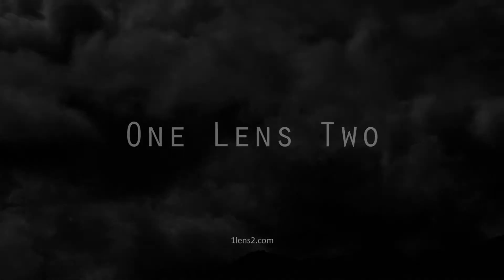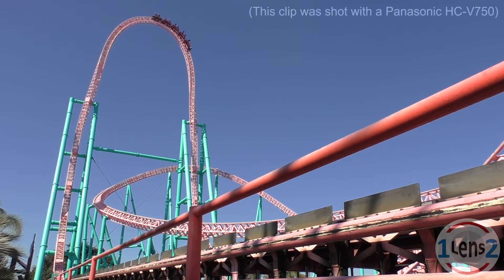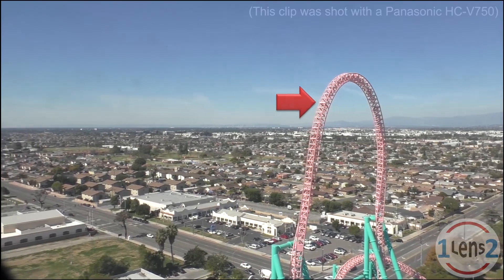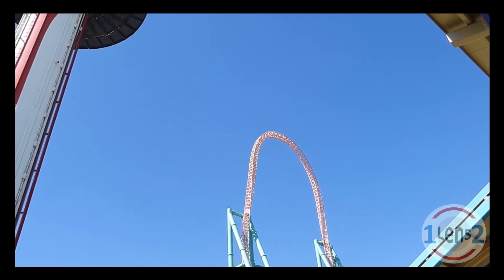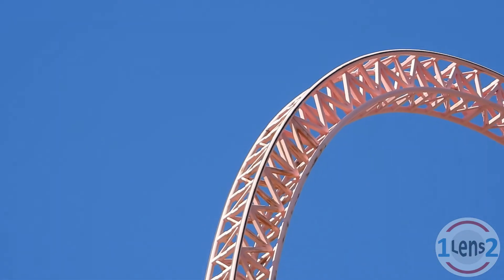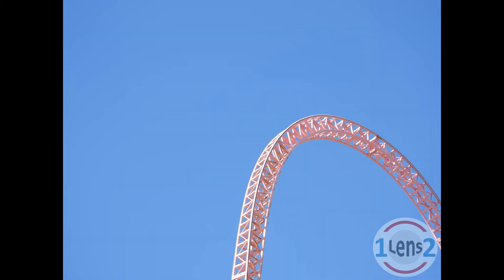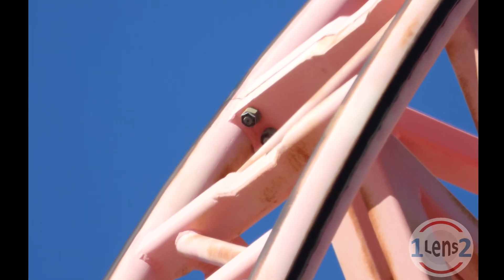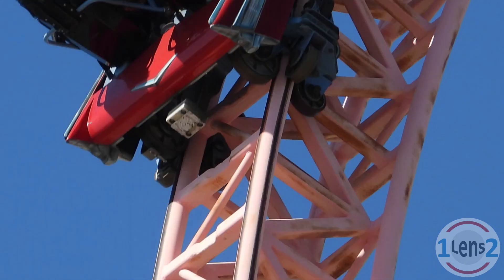125x Magnification Nikon P1000 - Xcelerator Roller Coaster Tower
How close is 125x magnification?  That’s the maximum optical zoom on the Nikon Coolpix P1000 ultra-zoom camera that zooms from 24mm to 3000mm (35MM equivalent).  We’ll find out when we zoom in near the top of the Xcelerator roller coaster at Knotts Berry Farm that launches riders from 0 to 82 mph in 2.3 seconds, sending them straight up into the air reaching a height of 205 feet before plunging them straight back down.  Including video and pictures from the P1000.  For more information on this photo shoot, you can check out the article that I wrote here: